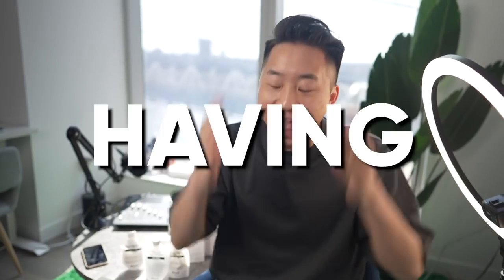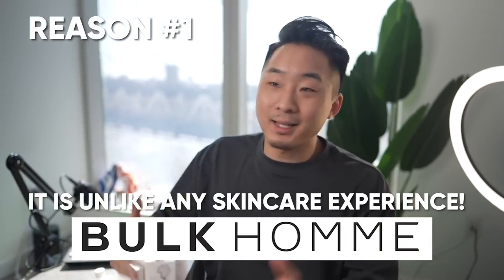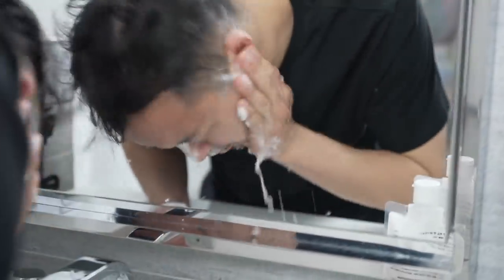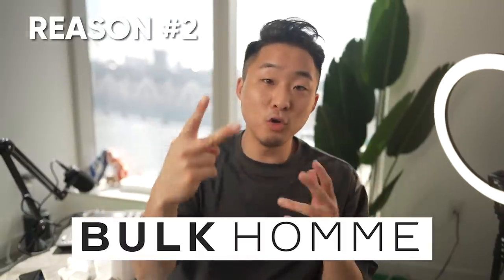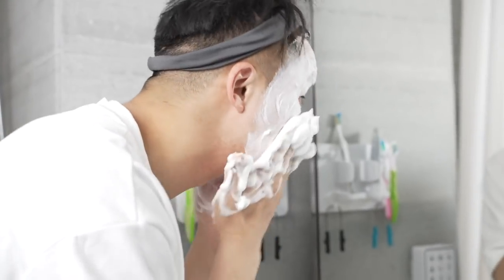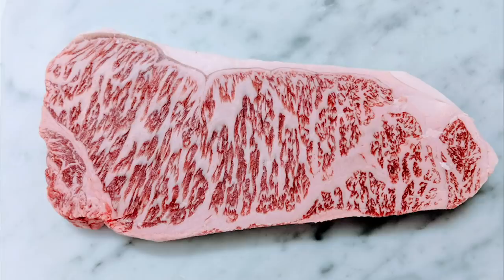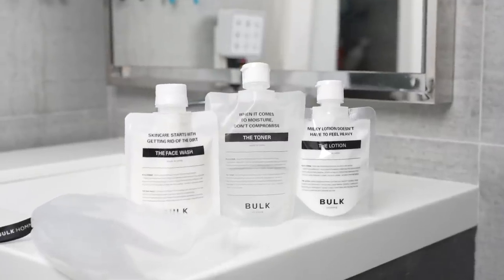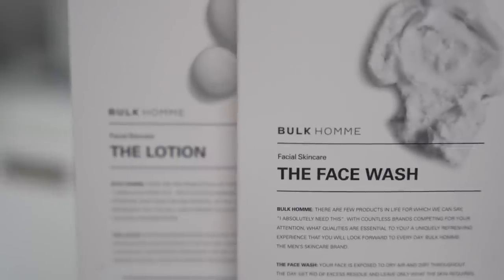The Top Japanese Skincare Product is Now In The USA (BULK HOMME)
Learn more about Tokyo-based BULK HOMME on their

FOLLOW THE FUNG BROS.

CAMERA //
EDITOR //